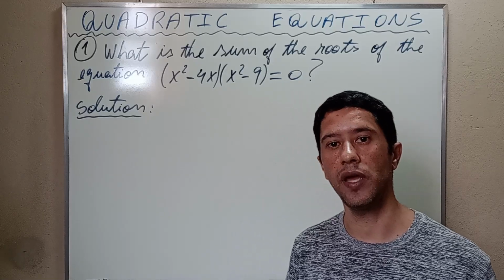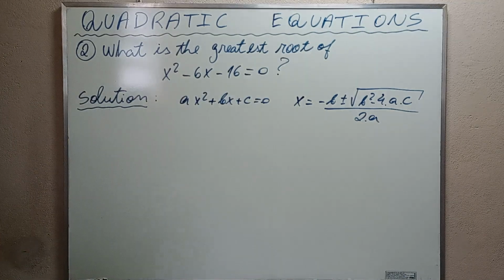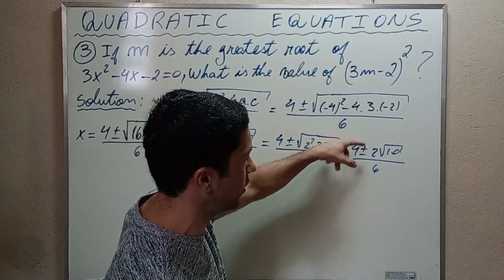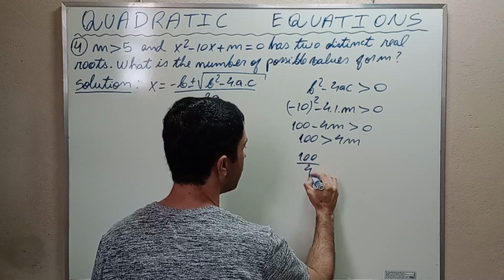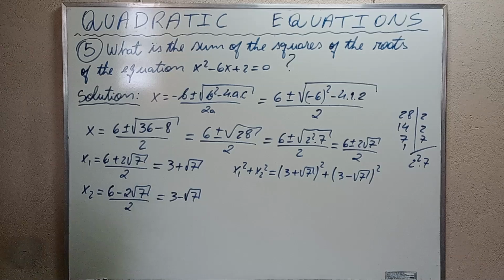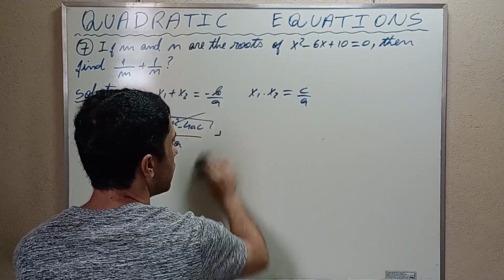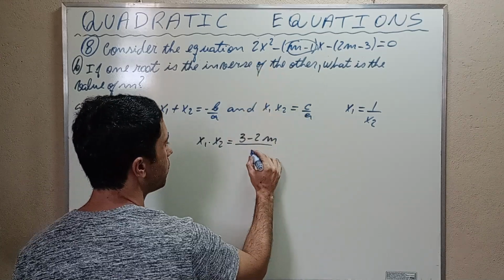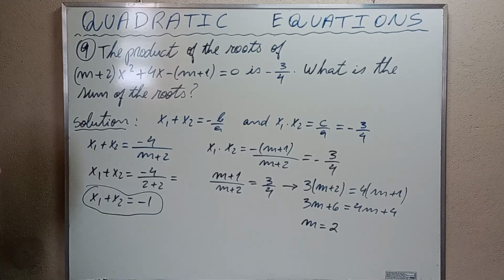QUADRATIC EQUATIONS - 9 exam questions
This video presents a compilation of exam questions on quadratic equations.

Question 1: 00:00
Question 2: 06:30
Question 3: 10:41
Question 4: 18:50
Question 5: 24:50
Question 6: 31:59
Question 7: 35:10
Question 8: 40:06
Question 9: 47:52